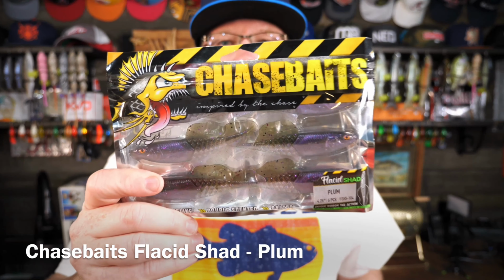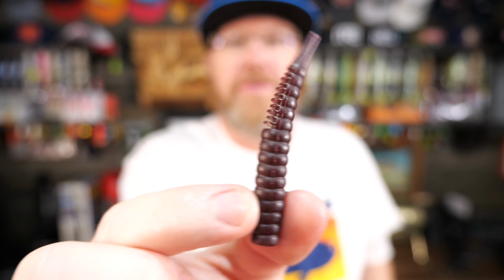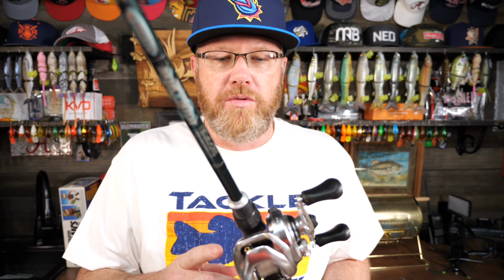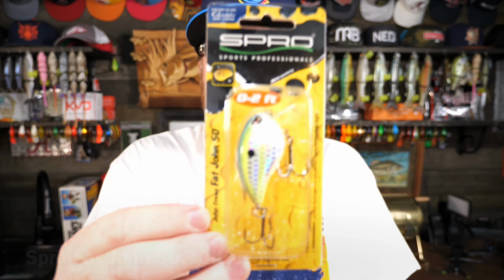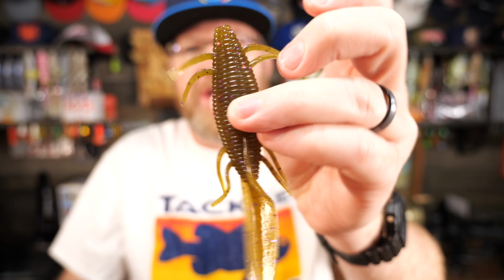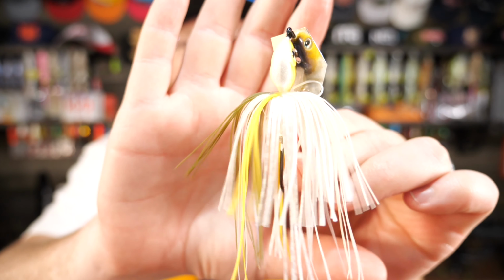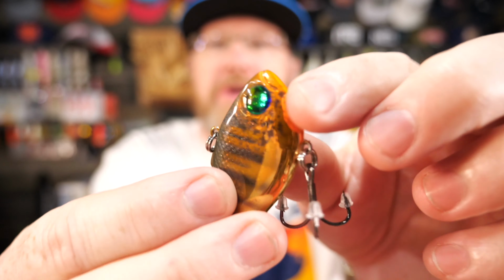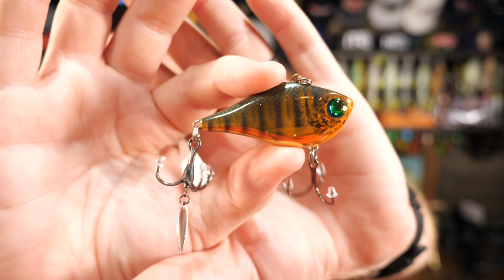UNBOXING GREAT Tackle Warehouse LURES FROM DEBO'S FISHING!!! SURPRISING & FUN!!!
If you are looking for a great YouTube Fishing Channel, @DEBOSFishing is one of the best! I have really enjoyed watching his content, and have learned all kinds of things that have helped me to be a better fisherman. You can tell that he is a sincere angler that really wants to help the fishing community.
Today, I am excited to share with you some awesome lures that Debo's Fishing sent me from @TackleWarehouse . I was really surprised at how many lures he was able to select that I have not tried before. This was a fun tackle exchange for me and I hope it was for him.
and check out the lures that I sent him. We are uploading these videos at the same time so that you can check them both out and compare. Let me know who did a better job of selecting lures for each other.
Thanks to @DEBOSFishing for agreeing to do this tackle exchange with me. It was a ton of fun!!
Also, Debo also makes his own custom lures that are getting alot of attention.

Here are the lures that Debo sent me:
Savage Gear 3D Shrimp
Spro Fat John 50
Greenfish Tackle Buzz Bait
Yamamoto Sanshouo Salamander
Z-Man Project Z Chatterbait
Nutech Elite Blade
Molix Stick Flex
Chasebaits Flacid Shad

Mr Bass’s Favorite Rods:
Workhorse Casting Rod: St Croix Mojo Bass
Crankbait Rod: Dobyns 704CB Champion Glass
Flipping Stick: Dobyns 765 Champion Flip
High End Spinning Rod: G. Loomis NRX 822S SYR Spinning Rod
Dependable Spinning Rod: St Croix Mojo Bass

Mr Bass’s Favorite Reels:
Dependable Economy Baitcaster: Shimano SLX
Solid Workhorse: Lew’s Tournament Speed Spool
Crankbait Reel: Lew’s BB1
High End Baitcaster
Swimbait Reel: Shimano Tranx 300
Economy Spinning Reel: Shimano Sahara Fi
Best Spinning Reel: Shimano Stradic
High End Spinning Reel: Shimano Stella

Mr Bass’s Fishing Camera Gear:
GoPro Hero 9 Black
GoPro Hero 8 Black
GoPro Hero 7 Black

My Favorite Tackle Boxes:
Plano Edge Flex 3700
Plano EDGE Jigs/Bladed Jigs Utility Box
4510 Super Half Satchel Soft Bait Organizer

My Fish Finder:
Lowrance HDS-12 Live with Active Imaging 3-in-1 Transom Mount Transducer & C-MAP Pro Chart

My Awesome Trolling Motor:
Lowrance Ghost